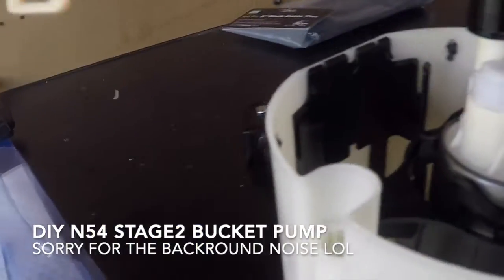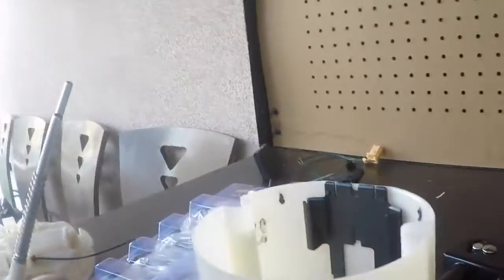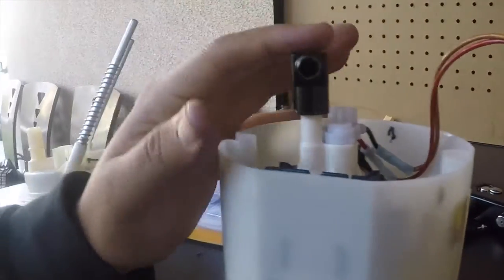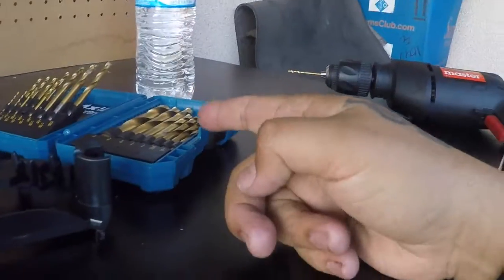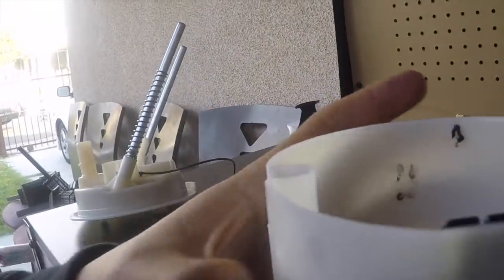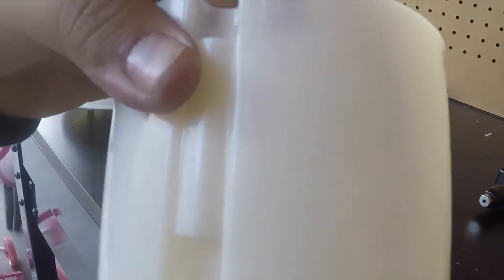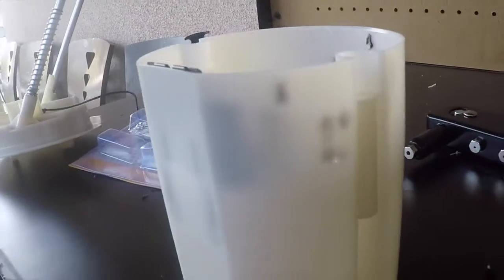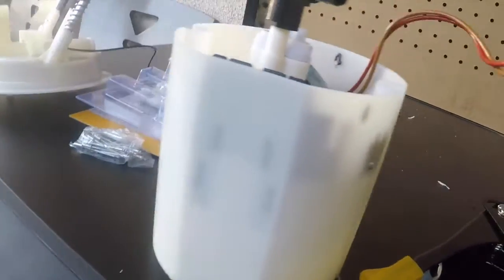N54 Stage 2 pump (short video of oem style)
I decided to make a quick pointers video of how to make your own bucket style N54 stage 2 pump for a lot less money. Also best thing is that its bucket and not bucket less... no worries of running pump dry.